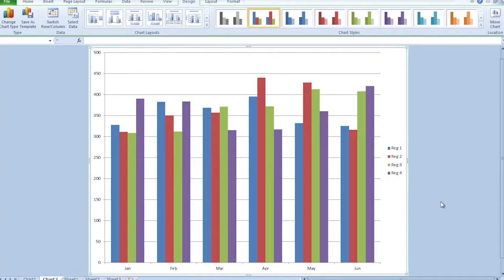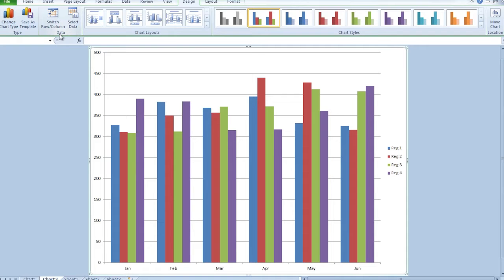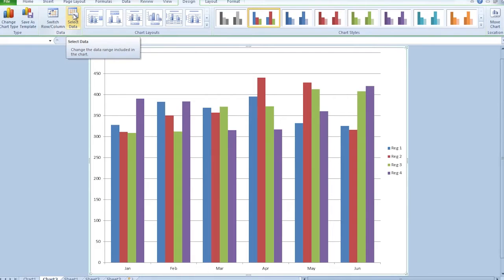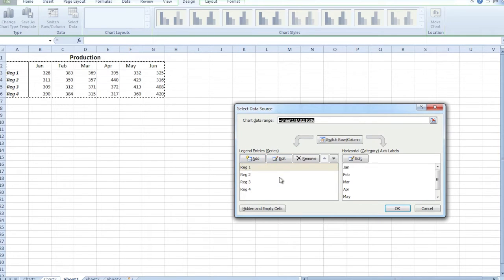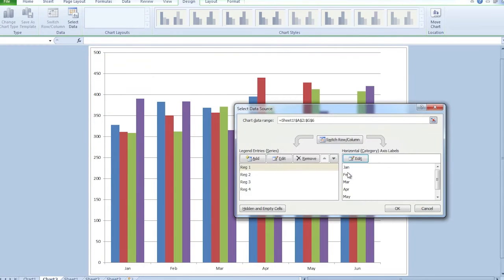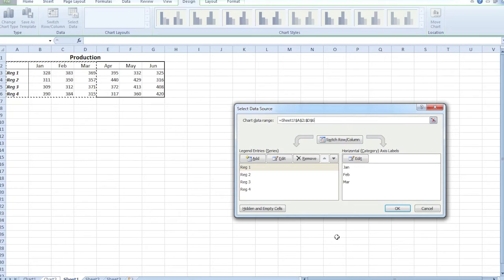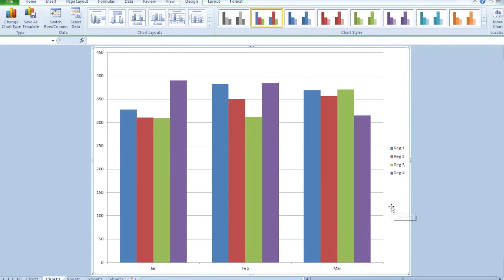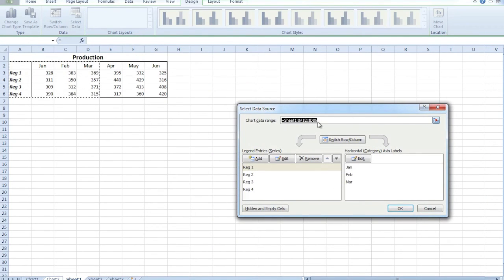Mastering Excel 2010: 47 - Chart Data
In this lesson, you'll learn to: (1) Switch the rows and columns in a chart, (2) Edit the legend in a chart, (3) Change the data range in a chart.